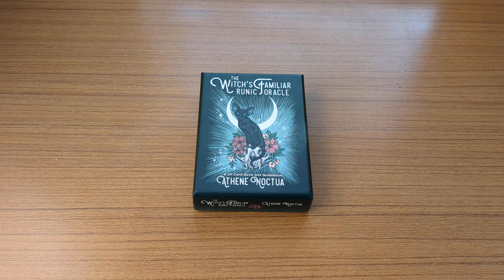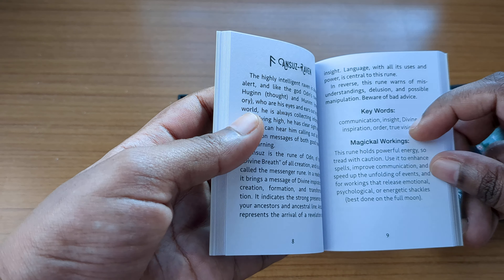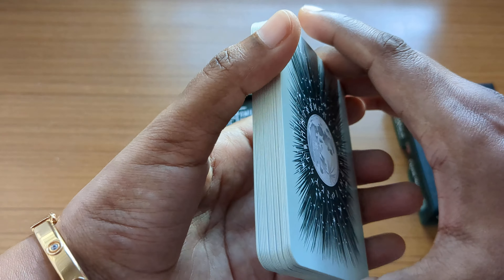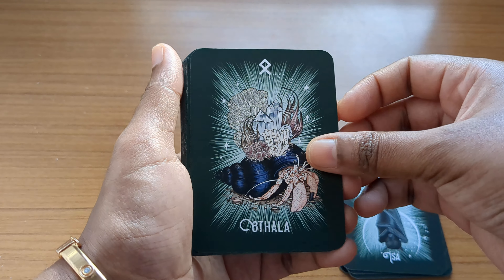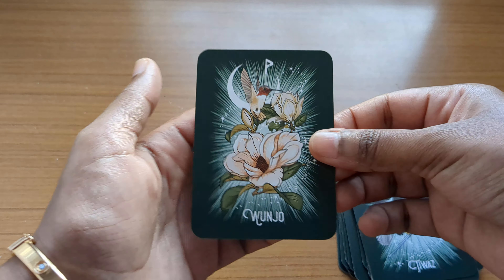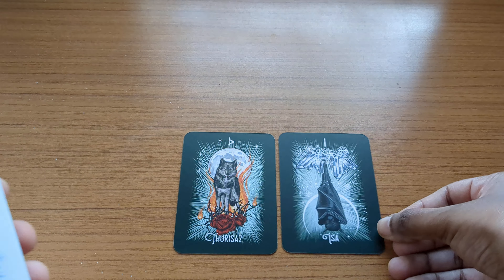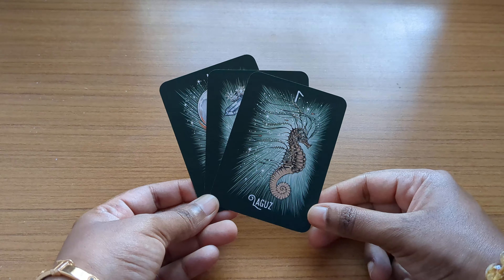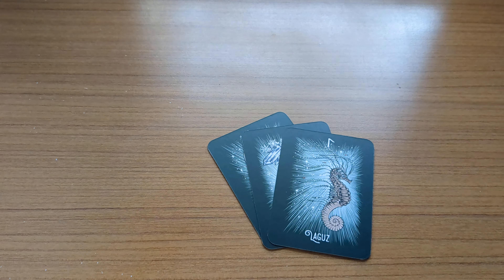Witch's Familiar Runic Oracle Deck 24 Cards Review (Athene Noctua) Flip through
Languages : English , Hindi , Kannada & Tamil